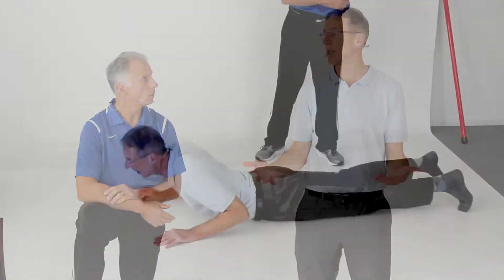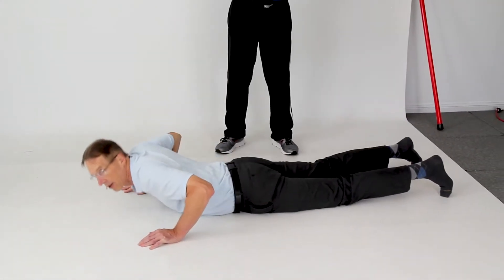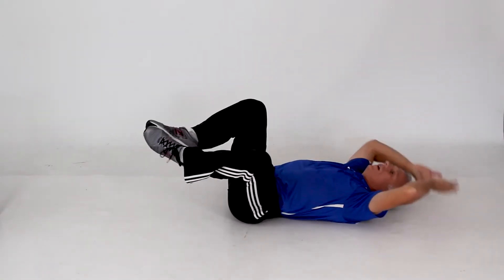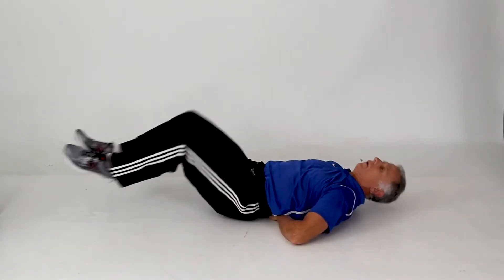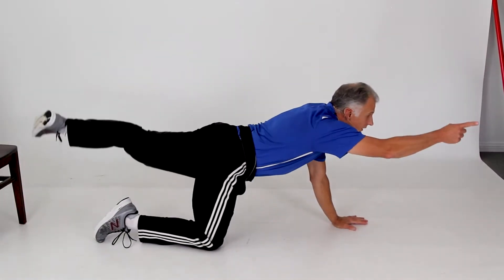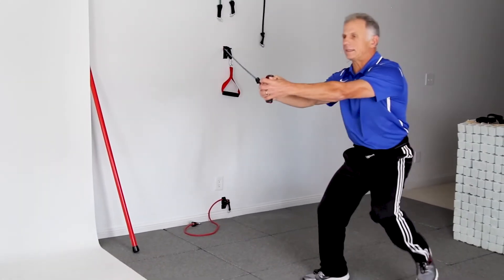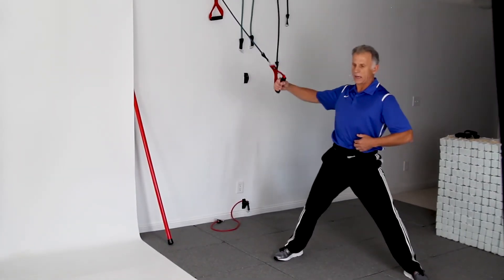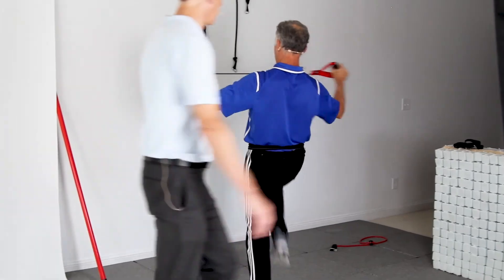7 Absolute Best Exercises for Stopping Low Back Pain & Sciatica (60 Sec Video)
Bob and Brad demonstrate a variety of exercises that can help stop low back pain or sciatica pain.